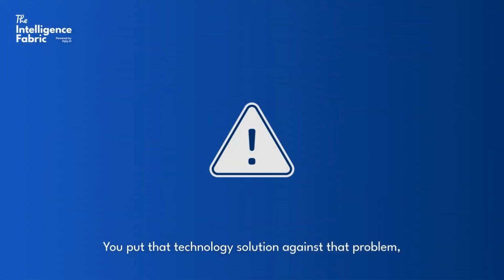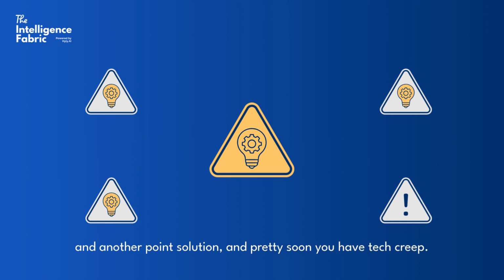Season 1 + Season 2 Recap: Everything The Intelligence Fabric Was Actually Saying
Two seasons. Dozens of conversations. And every single one pointed to the same problem.

Multifamily has more data than ever before. More dashboards, more tools, more point solutions. And operators are still making decisions on 30% of the picture, still losing institutional knowledge every time someone walks out the door, and still giving 80% of the credit to a website that didn't earn it.

In this recap, Mike Brewer distills everything Season 1 and Season 2 of The Intelligence Fabric uncovered into the lessons that actually matter before Season 3 begins.

- Why putting AI on dirty data just produces dirty outcomes faster
- Why did more tools make the problem worse, not better
- Why optimization is not the same thing as intelligence
- Why the industry needs to stop counting credit and start tracing movement
- What a Decision Machine is and why it is closer than most operators think
- What Season 3 is, and why the conversation is about to get very real

Who this is for: Multifamily operators, asset managers, regional managers, and marketing executives who want to understand where the industry is heading and why the way decisions get made is about to change.